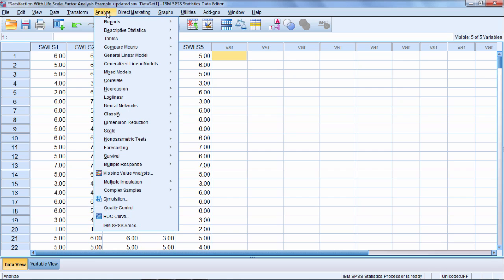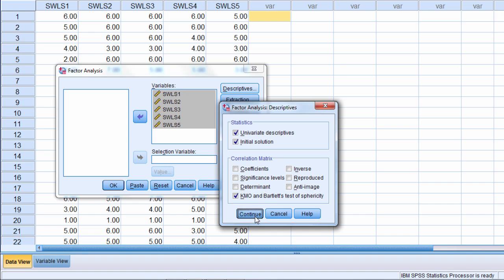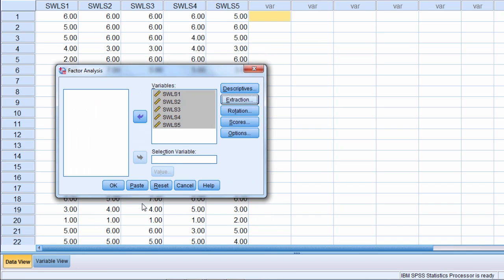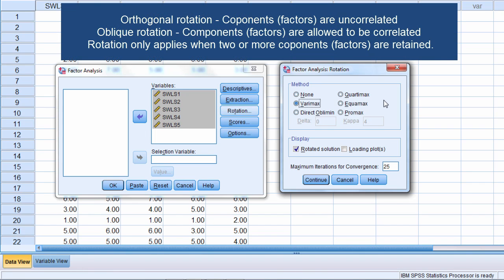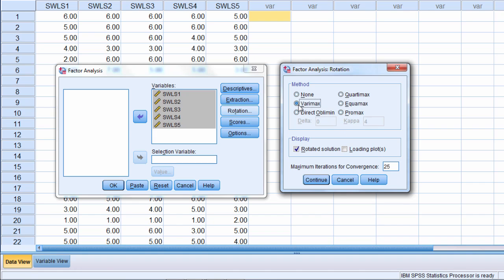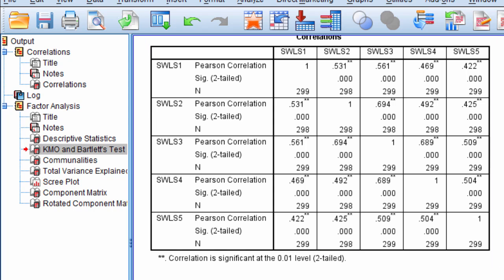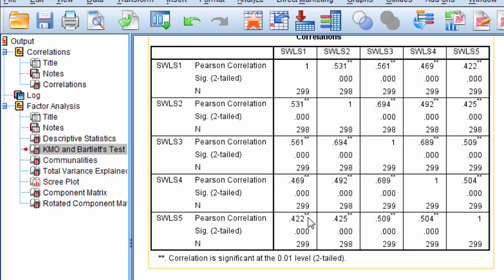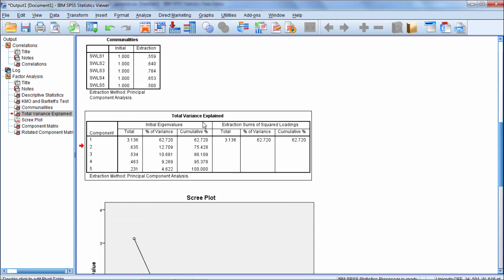Factor Analysis in SPSS (Principal Components Analysis) - Part 2 of 6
In this video, we look at how to run an exploratory factor analysis (principal components analysis) in SPSS (Part 2 of 6).

Video Transcript: to Dimension Reduction. And first of all, notice that name there, dimension reduction. The key here, reduction, we're trying to reduce a certain number of variables or items to a smaller number of factors or components. And we can refer to these as dimensions, so if we have one factor that's a one dimension(al) solution, two factors is a two dimension(al) solution, and so on. Let's go ahead and select Factor. And then here we want to move all our variables over to the right. Go ahead and select Descriptives, and then we'll select Univariate descriptives, to get some univariate descriptive statistics on each of our variables. And I also want to select KMO and Bartlett's test of sphericity. Then we'll click Continue. And then next we go to Extraction and notice here, by default, the method is principal components. And that's what I had mentioned that we're going to run here today. So that's good, we want to leave that selected. But if you are looking for an alternative procedure, you can find a number of them here. Now We're just going to do principal components, which I said earlier, is the most commonly used method of analysis. OK we'll go ahead and leave these defaults,  we'll have the Unrotated factor solution displayed, and then I also want to display a Scree plot, which I'll tell you about more in a few minutes. And then let's leave this Extraction default option selected. So notice that the extraction is, based on eigenvalue, where eigenvalues greater than 1 will be retained or extracted. And I will go into that in detail in just a few moments. OK Rotations, let's go ahead and look at that. Now I'll go and select Varimax, and we'll see what happens when we run the analysis. But notice here we have five different options. The first thing to note is that there's two key types of rotation, there's Orthogonal rotation, and there's Oblique rotation. Now orthogonal rotation means that your factors or components, if there is more than one, if there's two or more factors or components, they will be uncorrelated. In fact that rotational solution forces them to be uncorrelated. Now oblique, on the other hand, they're rotated in such a way where they're allowed to be correlated. So you'll get solutions where the factors typically will be correlated to some degree. But the oblique rotation allows for the correlation. Now of these rotation procedures in SPSS, Varimax, Quartimax and Equamax are all different types of orthogonal, or uncorrelated rotations, whereas Direct Oblimin and Promax are oblique, or correlated rotations. We'll go and select Varimax in this case. And then here we have our analysis, and our first table we'll look at here is the KMO and Bartlett's test. This is sometimes reported, so I want to be sure that you understand what it is here. Bartlett's test the sphericity, that's what we're going to be focusing on. And Bartlett's test of sphericity, notice first of all, that it is significant, it's less than .05. And it approximates a chi-square distribution, so we can consider it chi-square distributed. And what this is testing is, it's actually testing whether this correlation matrix, are these variables, so item 1 with 2, item 1 with 3, item 2 with 3, and so on, this entire triangle are these variables, are they correlated significantly different than zero. But unlike the correlation matrix, it doesn't test each individual correlation separately, but what it does is, in one overall test, it assesses whether these 10 correlations, taken as a group, do they significantly differ from zero. And more precisely, for those who are familiar with matrix algebra, it's testing whether this correlation matrix is significantly different than an identity matrix. An identity matrix just has ones along the main diagonal and zeros in all other places. So in other words, it's a matrix where variables are not correlated whatsoever with each other, but as always, a variable correlates 1.0 with itself. So it has 1s on the main diagonal, 0 everywhere else. And the fact that this is significant, and it's extremely significant, the p-value is very small, it gives us confidence that our variables are significantly correlated. So once again that's testing whether the variables, as a set, does this matrix, does this group of variables, differ significantly from all zeros here, and it definitely does. So that's what that test measures. OK next we have our commonalities, and I'm going to skip over that for a minute, we'll get back to that soon though. Let's go and look at the total variance explained.